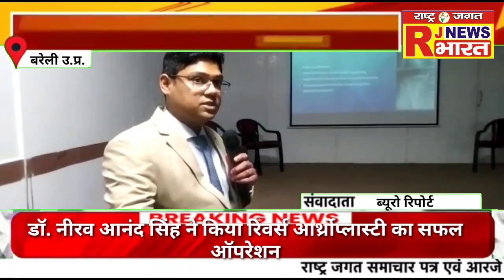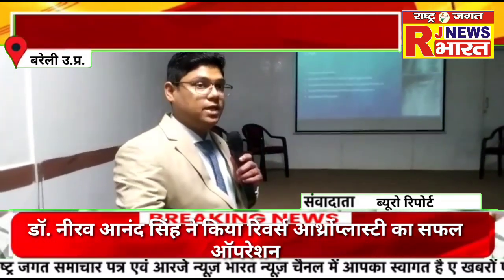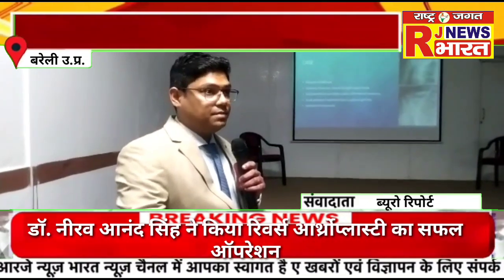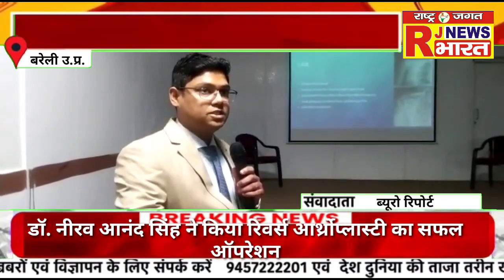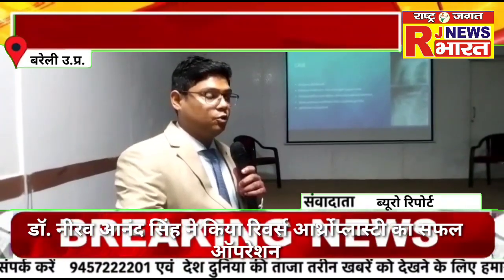डॉ. नीरव आनंद सिंह ने किया रिवर्स आर्थ्रोप्लास्टी का सफल ऑपरेशन